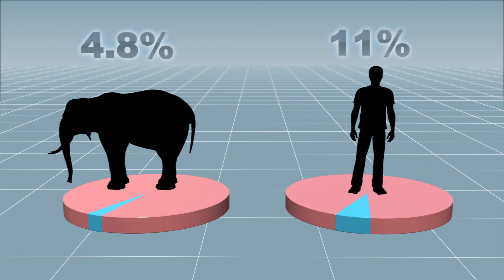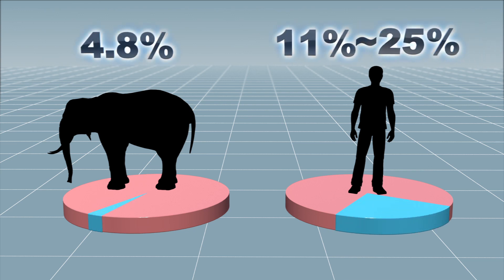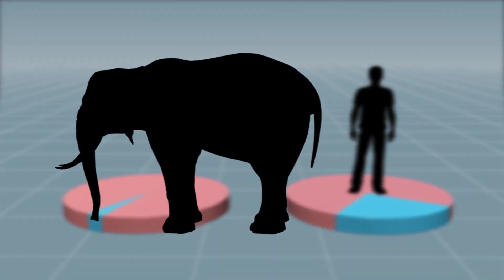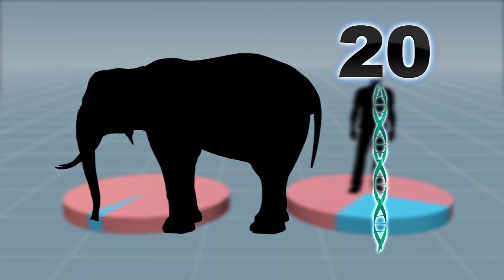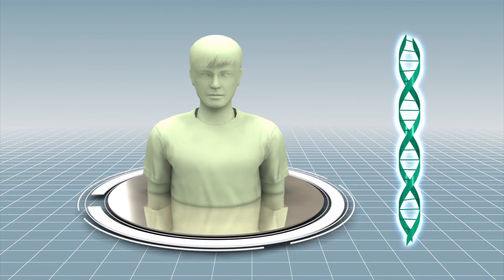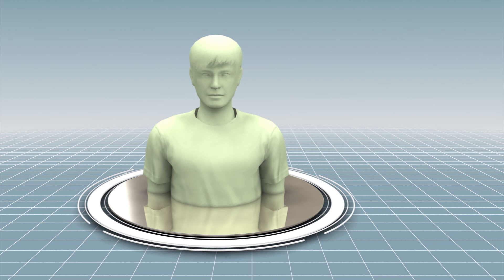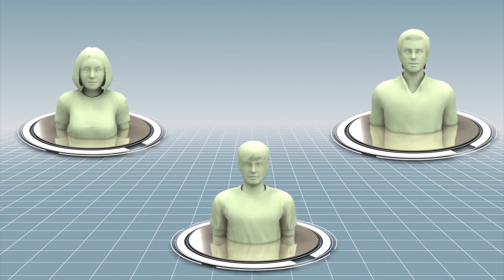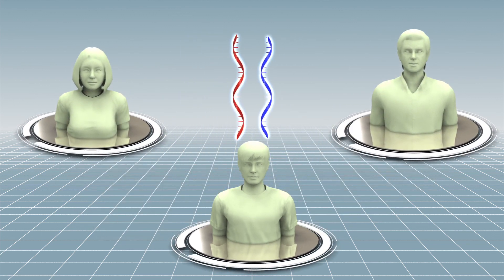Cancer cure research: Elephants’ protein gene TP53 can suppress tumors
Originally published on 09 October, 2015

In a study published this week in the Journal of the American Medical Association, scientists reported findings of a gene in elephants that may help in the fight against cancer.

Elephants, similar to humans, have lifespans of around 70 years or more, but they have 100 times more cells than humans and their cells rarely mutate into cancer. Only 4.8% of known elephant deaths are related to cancer, while for humans, cancer-related deaths are between 11% and 25%.

According to the Los Angeles Times, scientists have found that African elephants have 20 copies of a gene called TP53, which creates a protein that suppresses tumors. Humans, on the other hand, inherit only one TP53: one allele from each of their parents. If one of them is defective, cancer is certain to develop sooner or later.

When there is DNA damage, the gene churns out copies of its p53 protein and it either stops the cells from dividing, so the DNA can be repaired or destroy the affected cell, so it won’t pass on potentially harmful mutations.

Dr Trevor Graham, a tumor biology specialist from the Barts Cancer Institute at Queen Mary University of London, told the LA Times, that reinforcing of the protection offered by TP53 in humans, would be enough to prevent human cells from becoming cancerous.